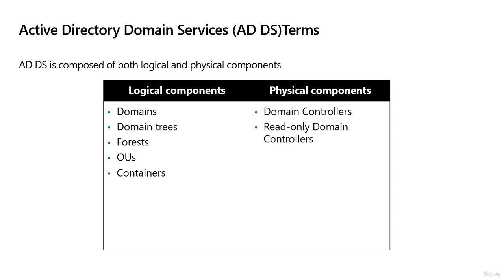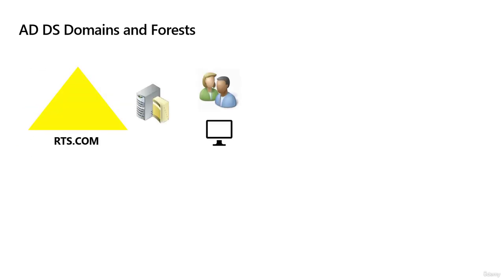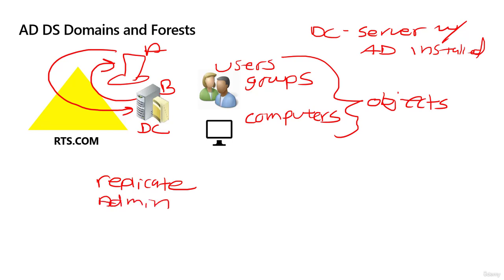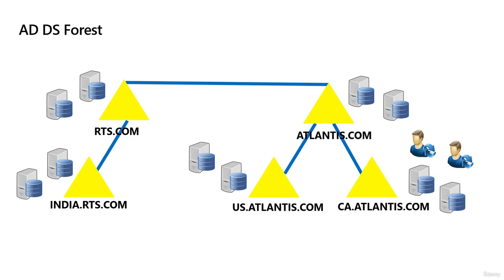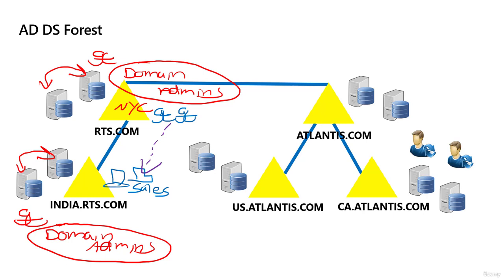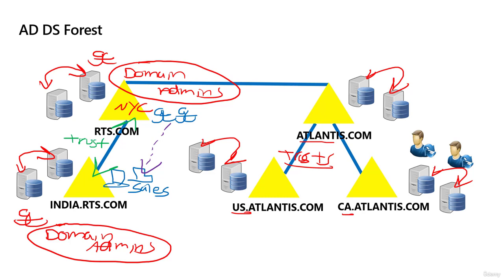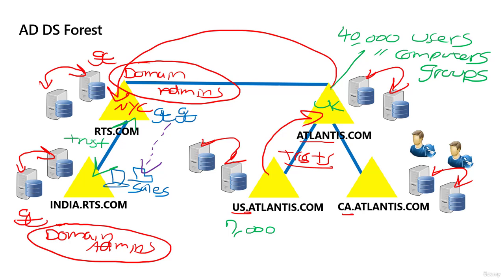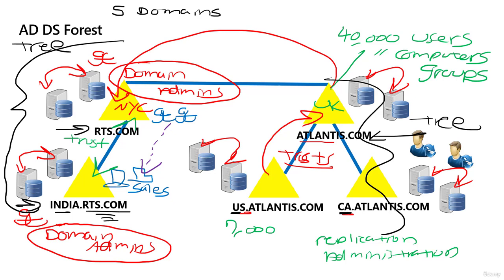6- Active Directory Domain Services Terms